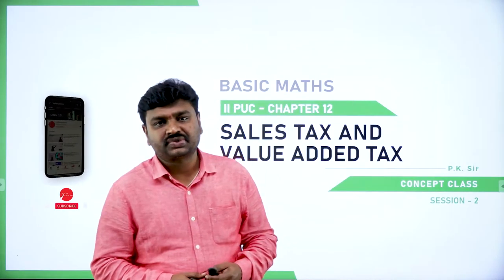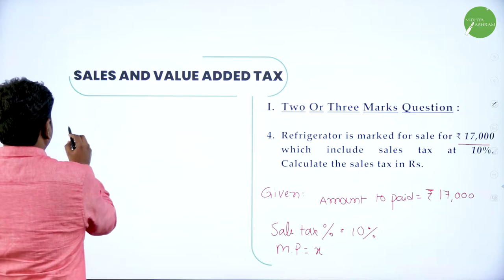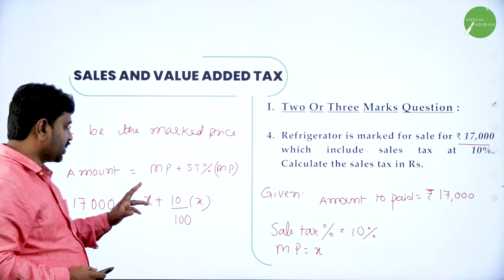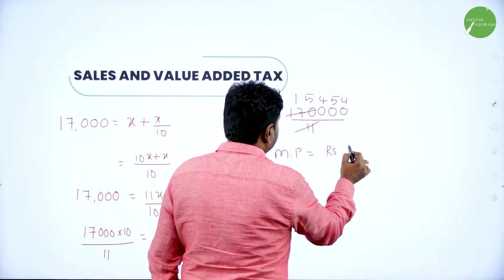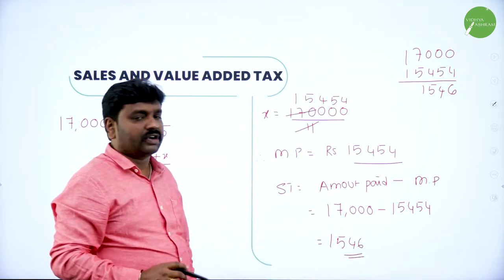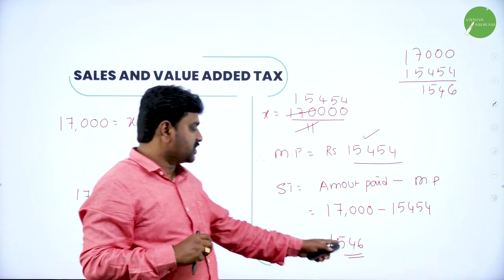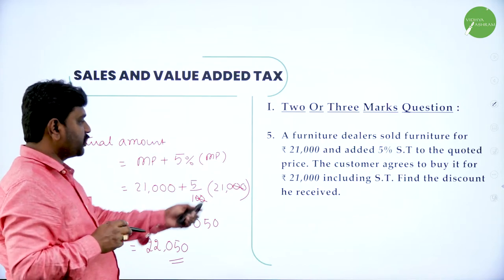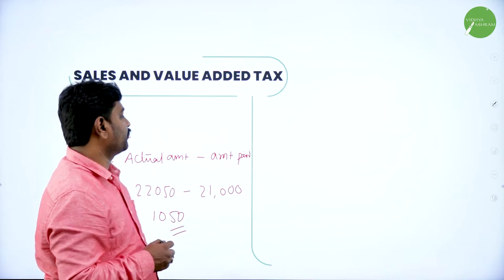DAY 192 | BASIC MATHS | II PUC | SALES TAX AND VALUE ADDED TAX | L2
Class : II PUC
Stream : COMMERCE
Subject : BASIC MATHS
Chapter Name : SALES TAX AND VALUE ADDED TAX
Lecture : 2